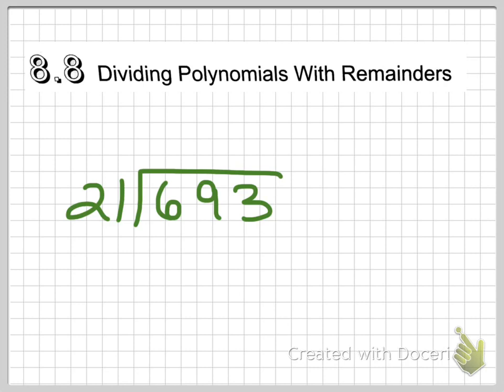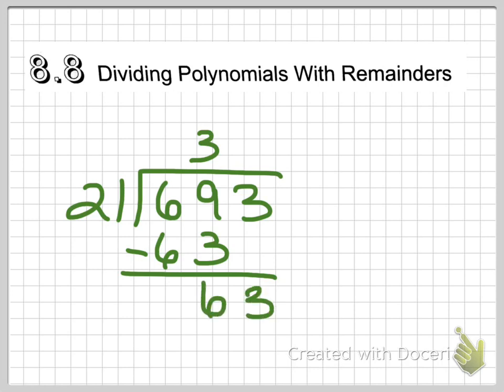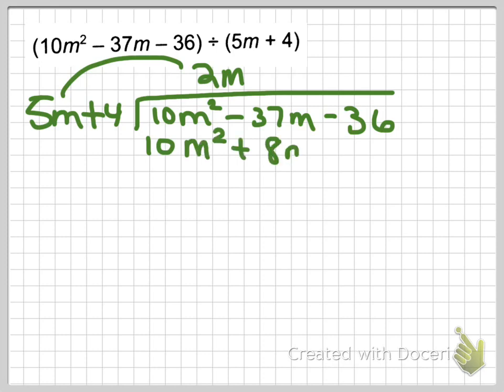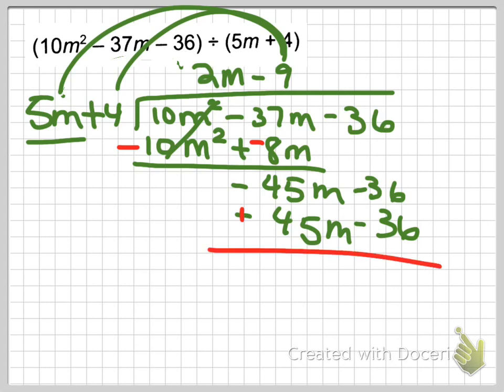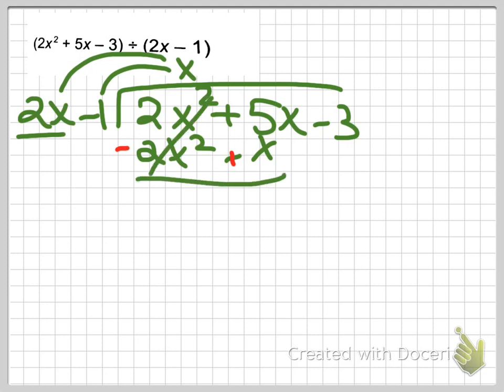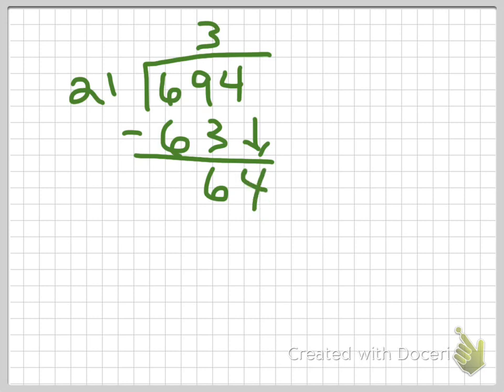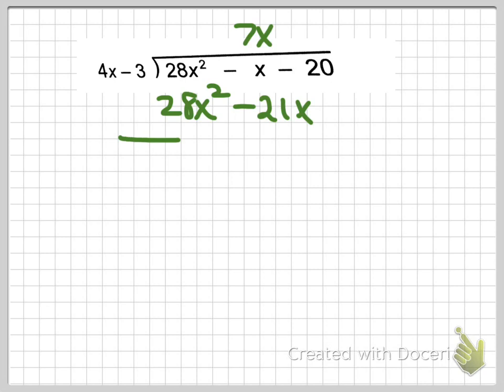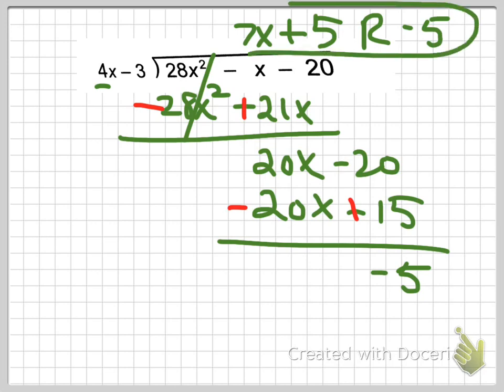Dividing polynomials with remainders